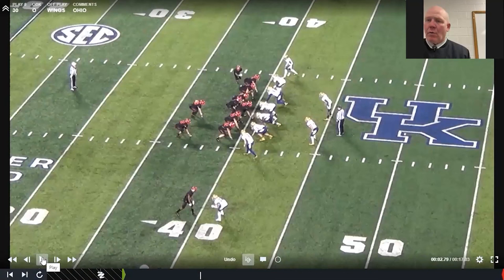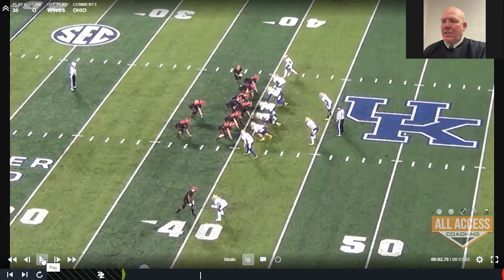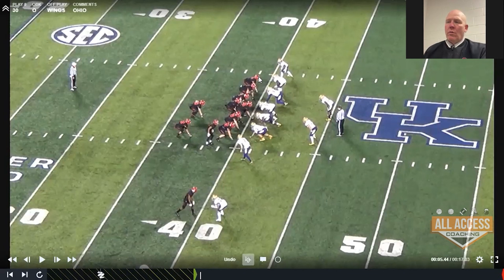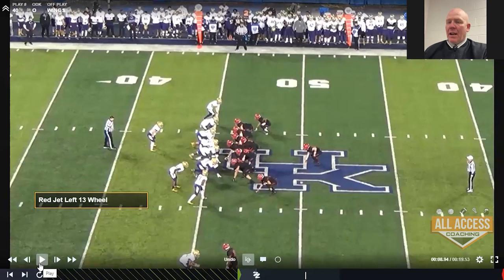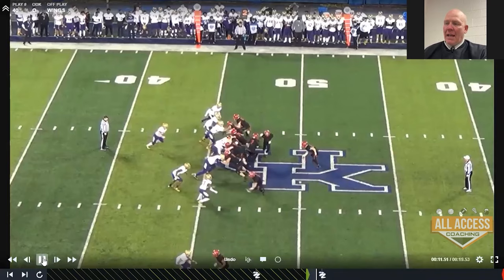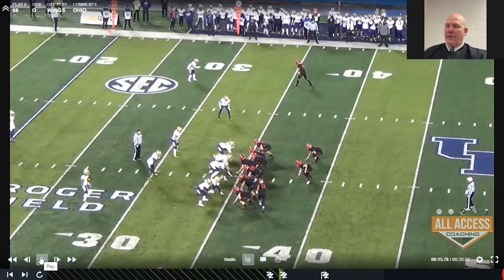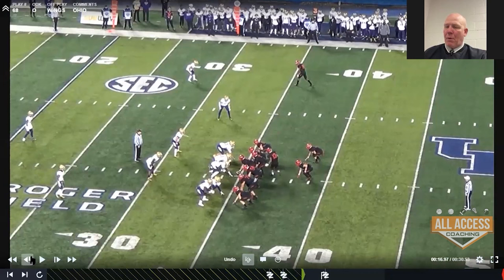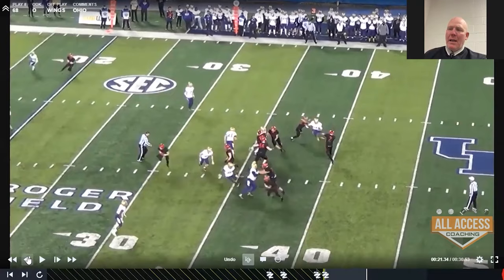Effective Play Action Passing from the Wing-T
Speaker: Jim McKee
- 10 Regional Championships
- 2 State Titles